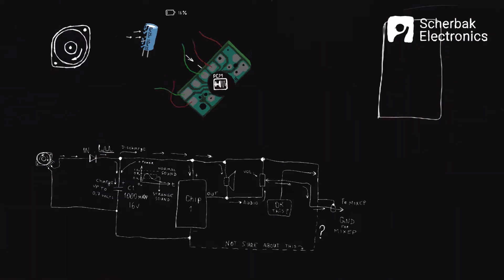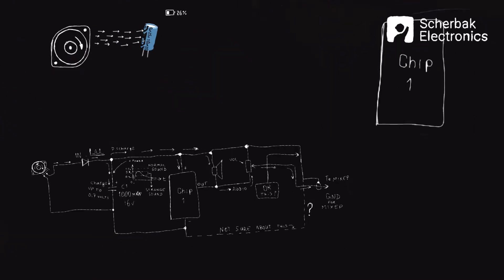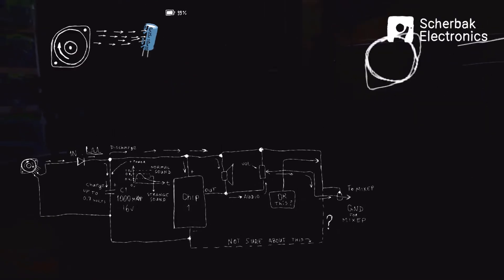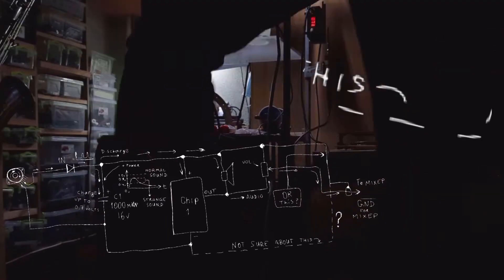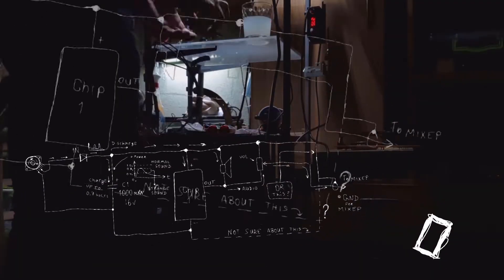чипафон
берем чип из мишки, подключаем к кандеру и заряжаем кандер от шагового движка